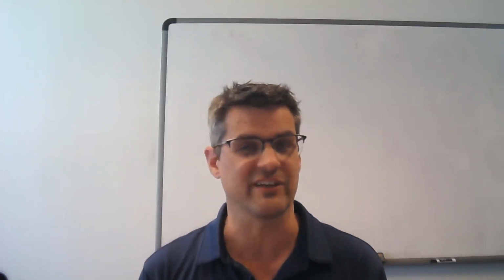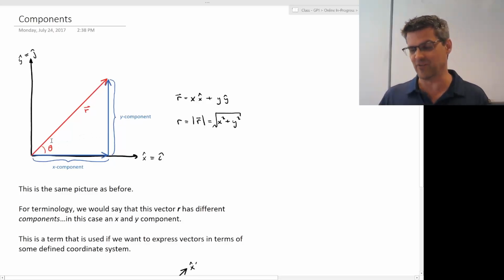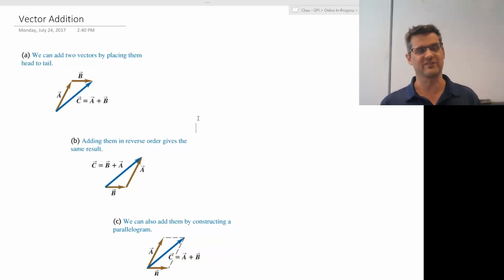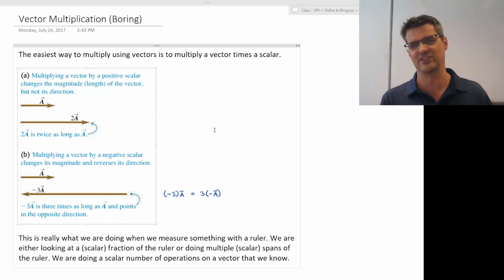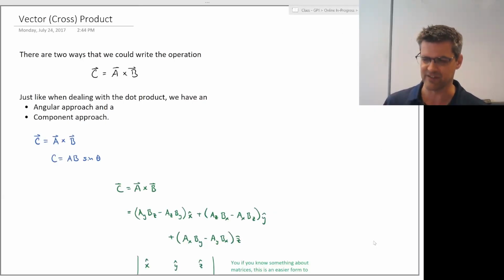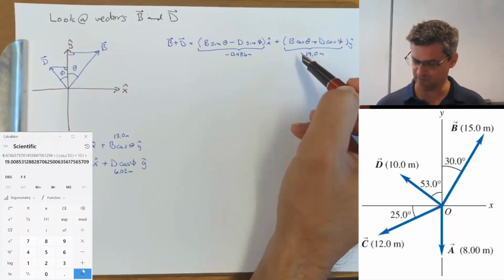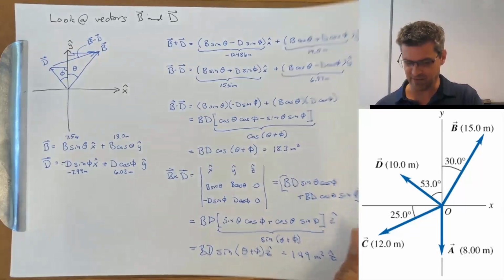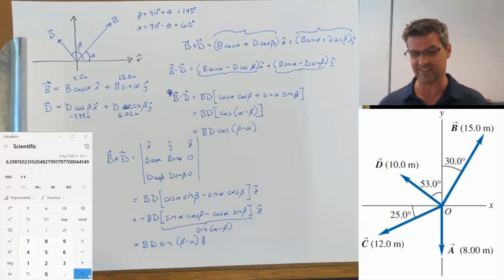Lecture 1b - Vectors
Vectors will be an import part of doing problems this term. What are some of the basic properties of use?